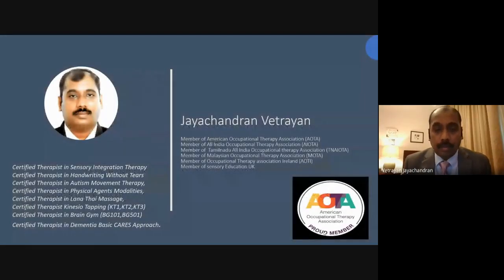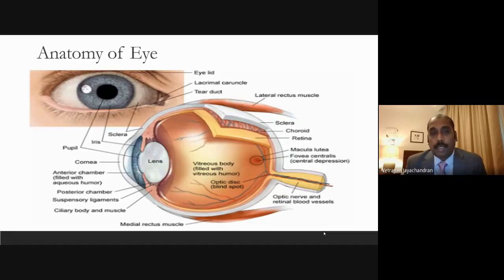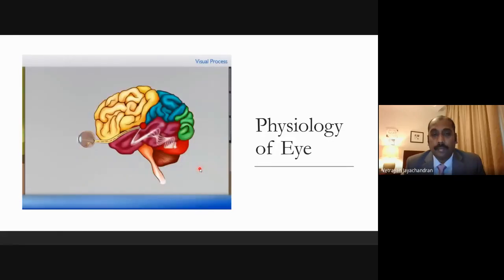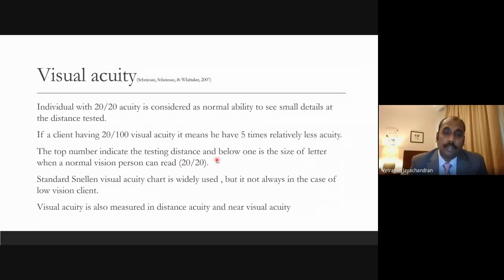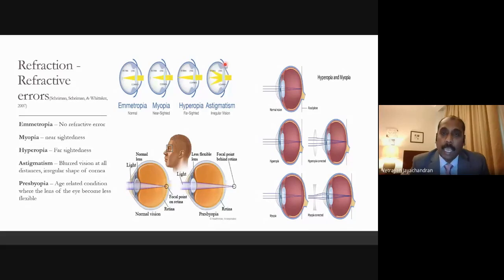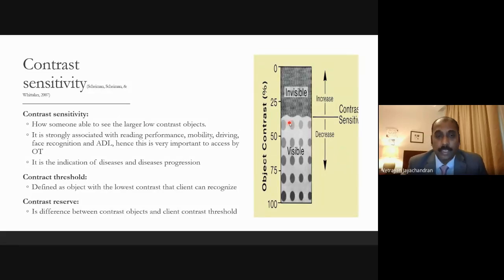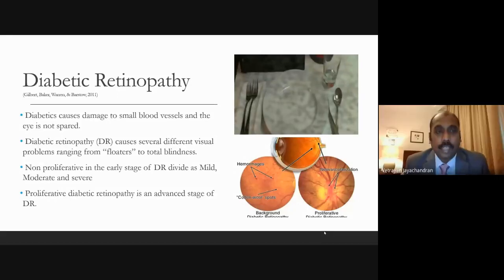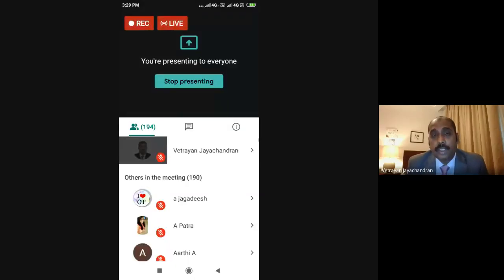SRI RAMACHANDRA OCCUPATIONAL THERAPY WEBINAR "PROMOTING LOW VISION REHABILITATION OT PERSPECTIVE".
DR. JAYACHANDRAN VETRAYAN
LECTURER / SENIOR OCCUPATIONAL THERAPIST
KING SAUD BIN ABDULAZIZ UNIVERSITY FOR HEALTH SCIENCE , RIYADH.
ONLINE WEBINAR IS ORGANISED BY SRI RAMACHANDRA - DEPT. OF OCCUPATIONAL THERAPY IN ASSOCIATION WITH TNAIOTA ON 4TH  JULY 2020 AT 2.30 PM- IST (SATURDAY)